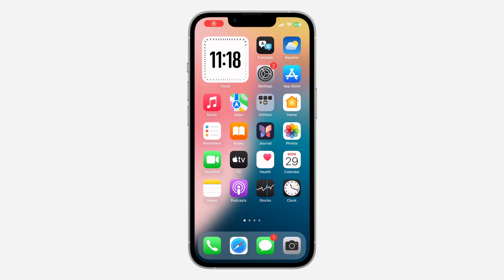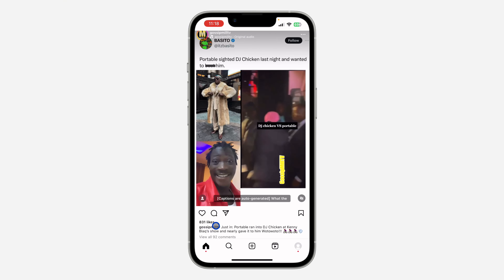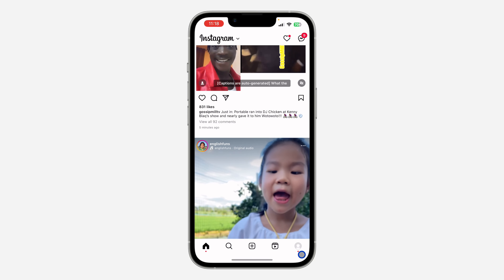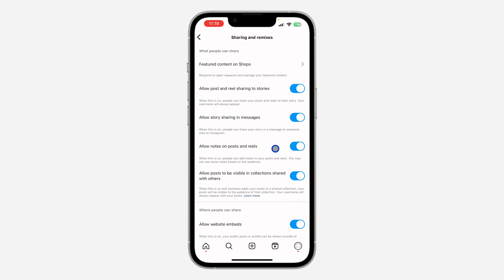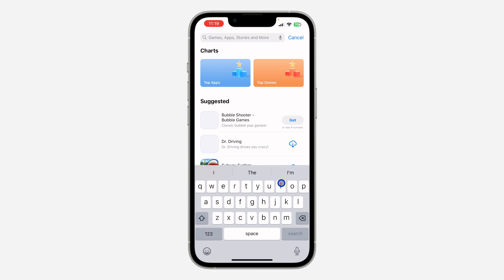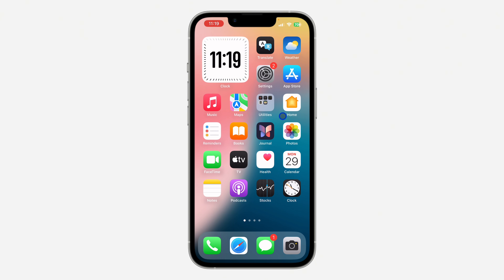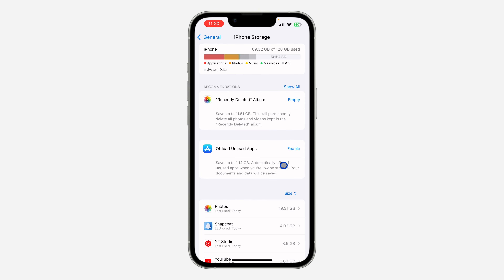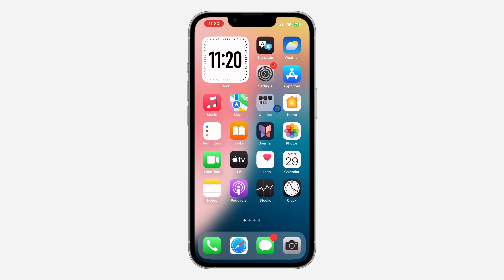How to FIX Add Note Not Showing In A Post or Reels on Instagram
Learn how to fix the issue of "Add Note" not showing in a post or reel on Instagram with this simple guide! If you're experiencing problems with adding notes to Instagram post or reels, this tutorial will help you troubleshoot and resolve the issue quickly. Perfect for Instagram users looking to enhance posts and reels with additional notes. Watch now to fix the "Add Note" option not appearing on Instagram!